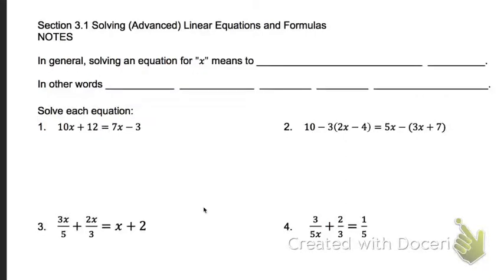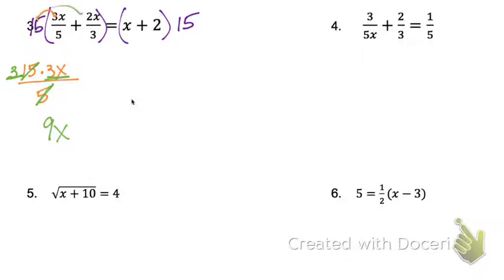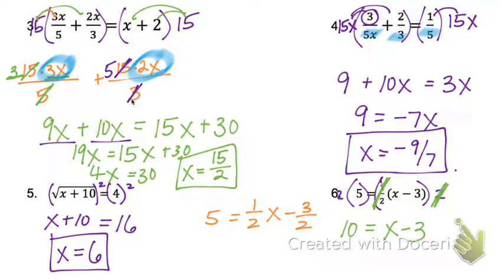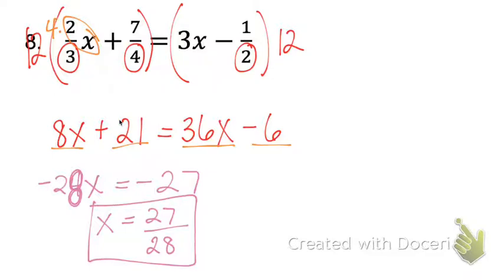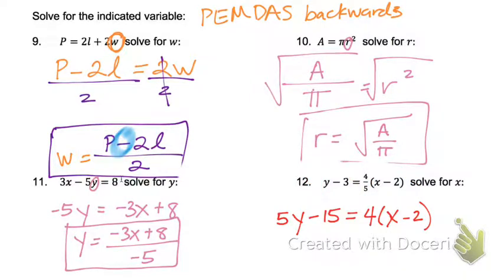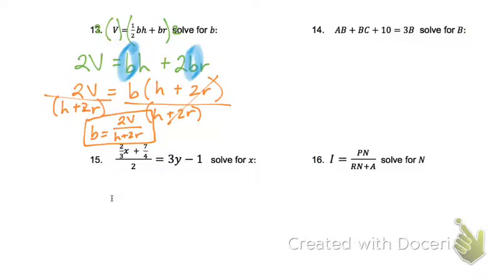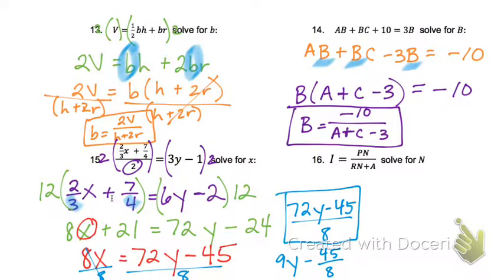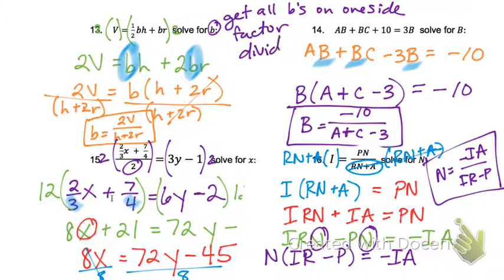3.1- Solving Advanced Linear Equations